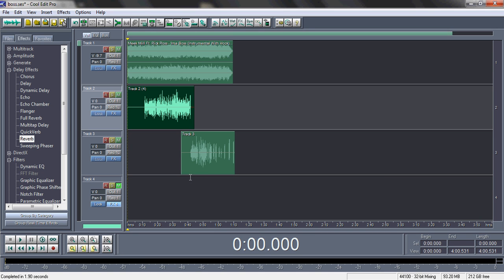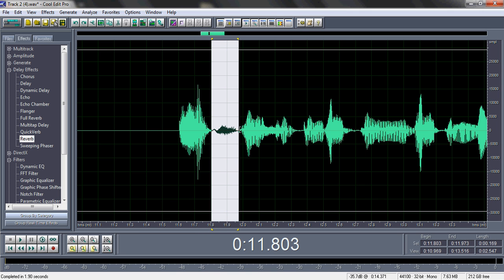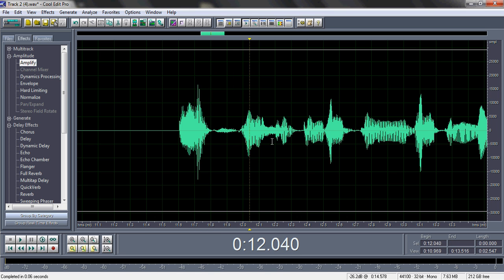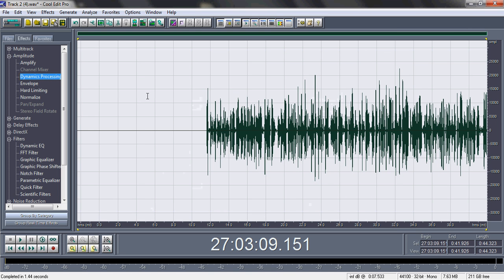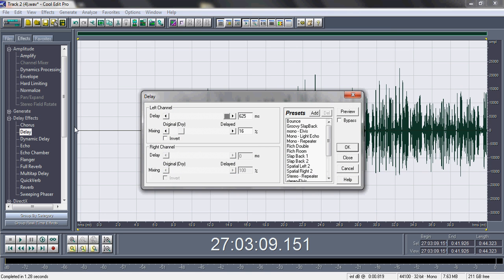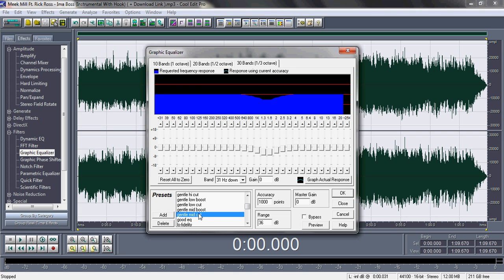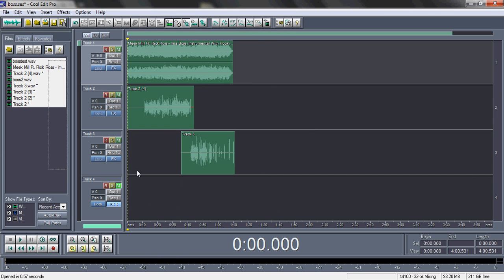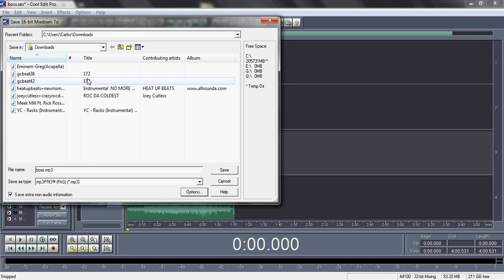Studio Quality Vocals: Cool Edit Pro Tutorial (part 4) | iamsickflowz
here i will show you step by step on how to edit your vocals in cool edit pro to make em' sound good.

About iamsickflowz:

A guy who does REACTION videos and MORE in front of a fake ass greenscreen lol.

Lets see if the music is FIRE or NAH! Reacting weekly to all type of music, from rock, punk, rap, and more.